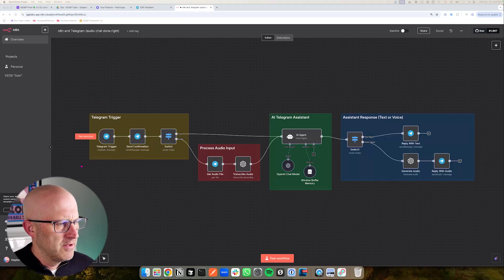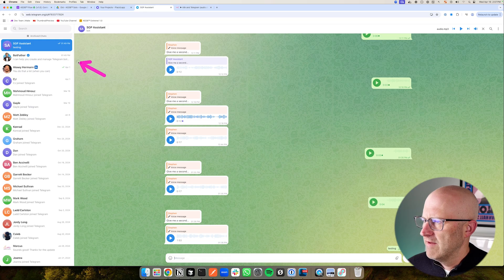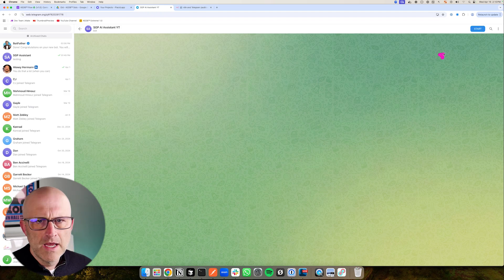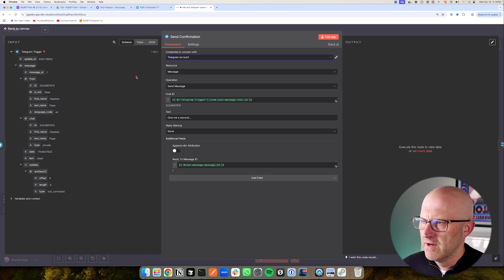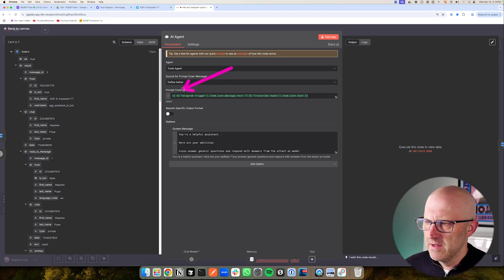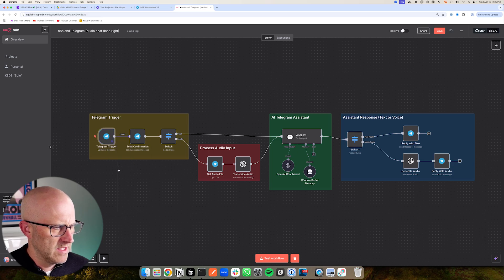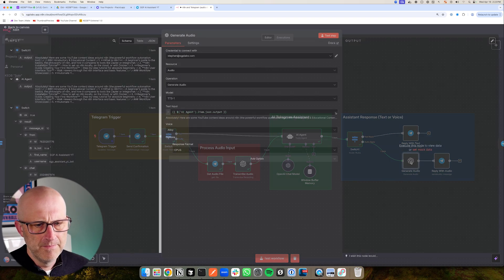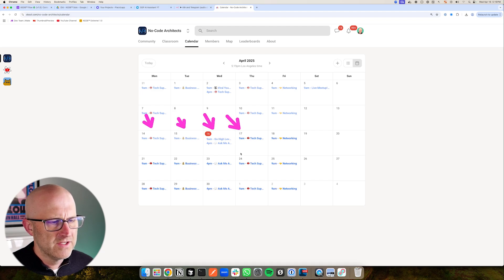Build A Telegram AI Voice Agent (n8n)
Learn how to properly set up Telegram with N8N to create a powerful AI assistant that works seamlessly on your phone with text or voice! In this tutorial, I show you:

✅ How to set up a Telegram bot get API KEY using BotFather
✅ How to create a N8N workflow to handle both text and voice messages
✅ The secret to getting proper audio playback in Telegram (using Opus format)
✅ How to make your assistant respond with voice when you send voice messages

This workflow is perfect for when you're driving or on the go and need hands-free interaction with your AI assistant. Your assistant will intelligently respond with text when you type and voice when you speak!